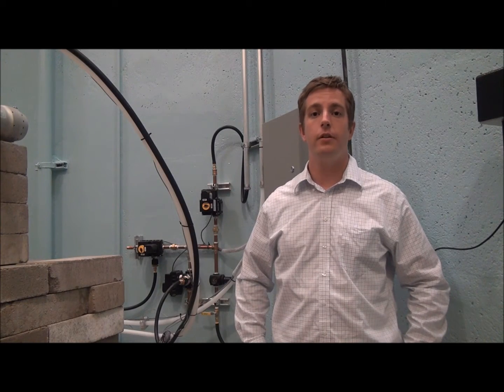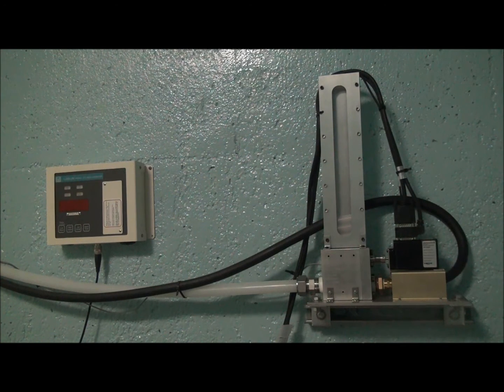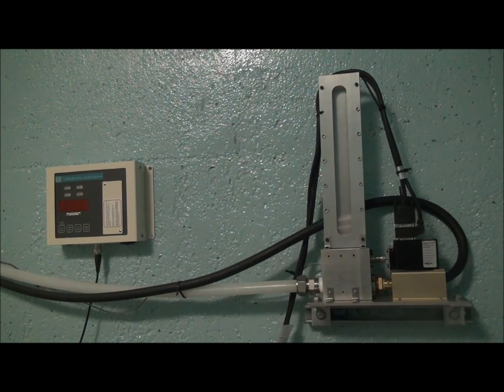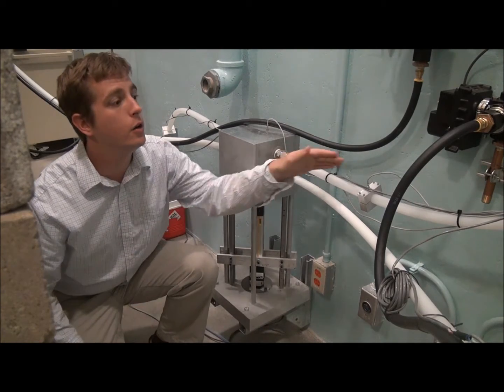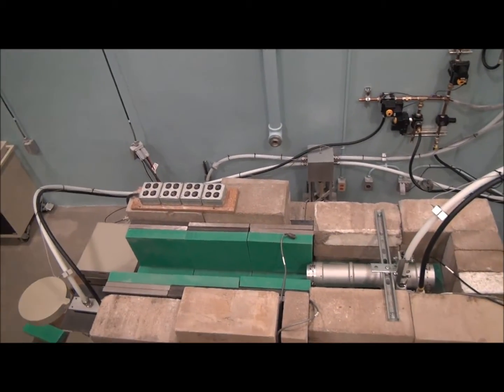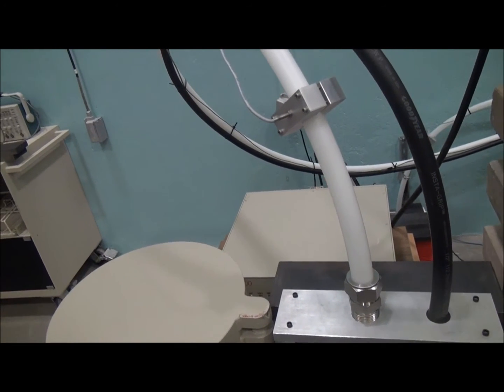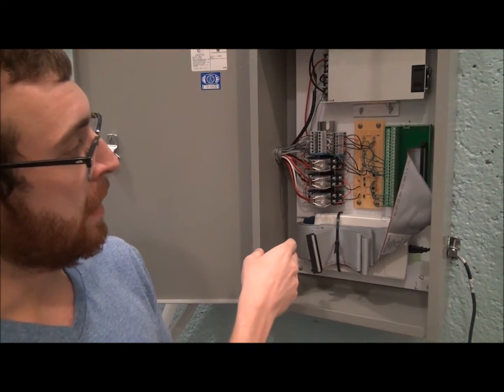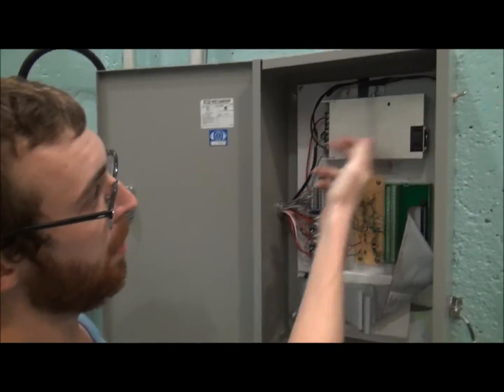Fast Pneumatic System for Neutron Irradiation Testing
System for conducting 14 MeV Neutron Irradation Testing built at the Nuclear Engineering Teaching Lab at Austin TX, September, 2012